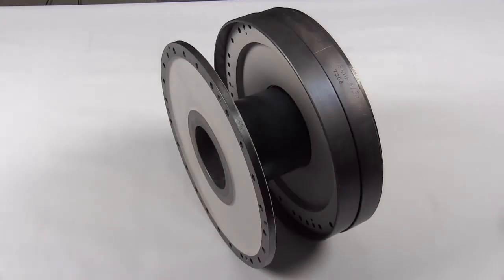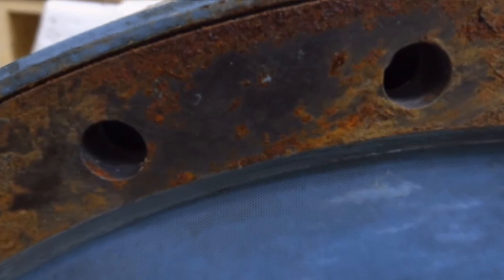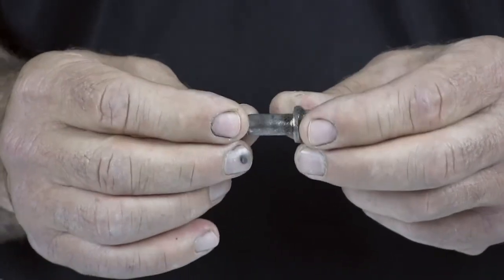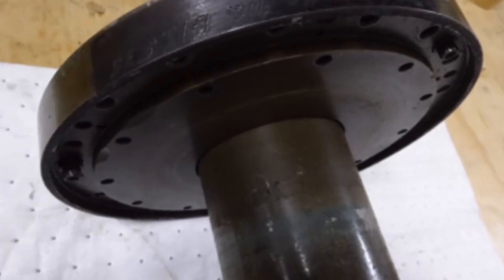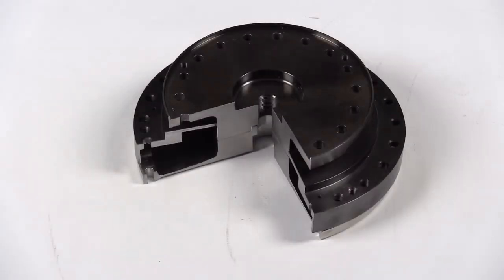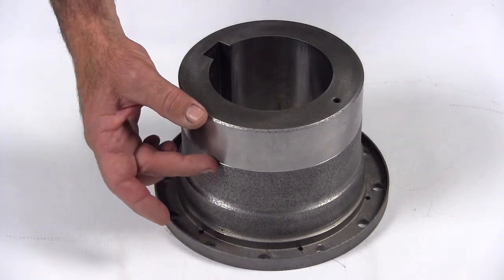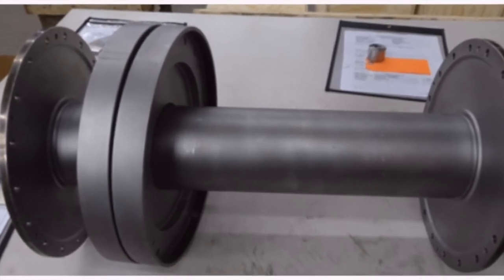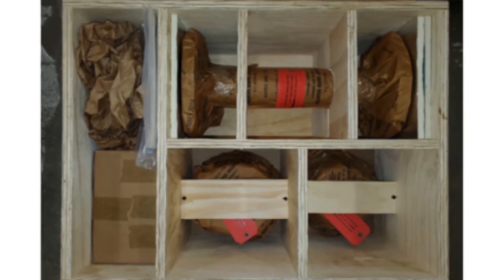How To Determine If Your Diaphragm Coupling Is In Need Of Service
In this how-to video, Pat McCormack provides viewers in the field with guidelines on how to determine which upgrade is necessary (or not) for turbomachinery diaphragm couplings.